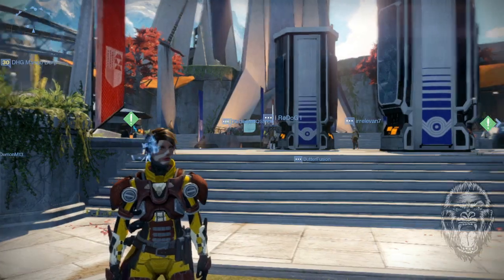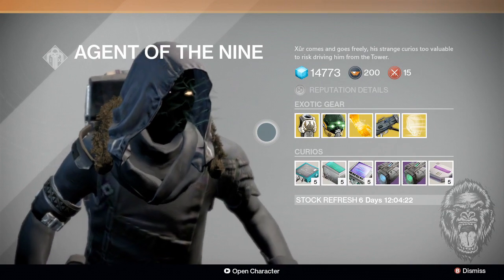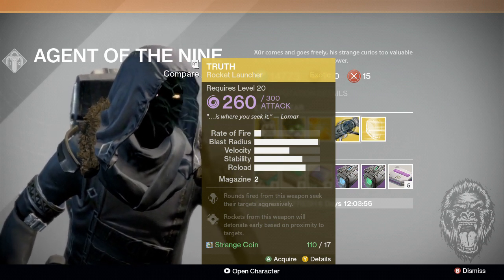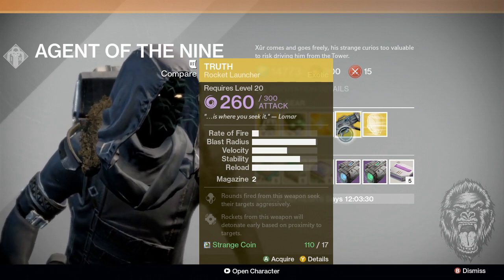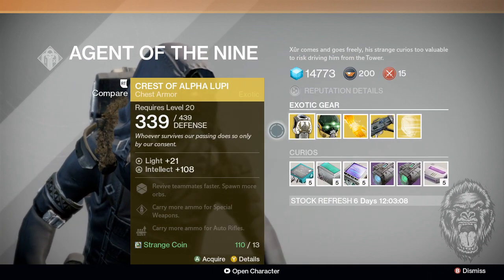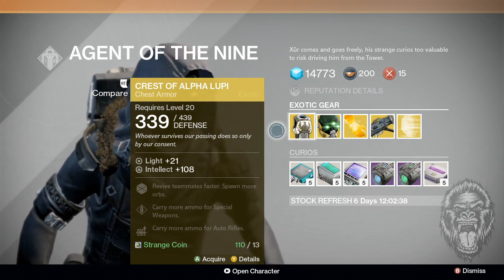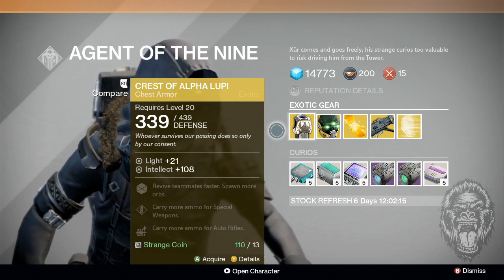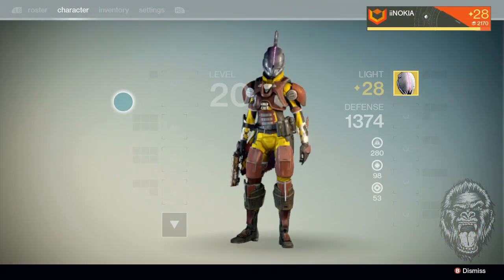Destiny - Exotic Weapons & Exotic Armor - Get your exotics from Xur